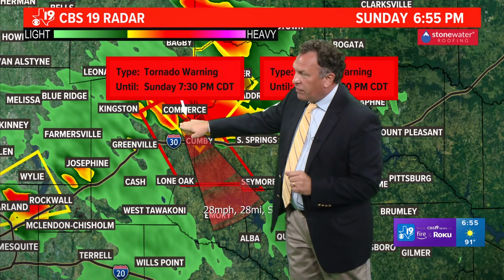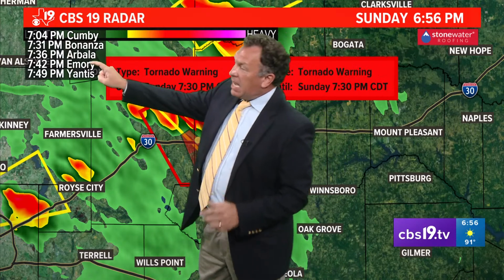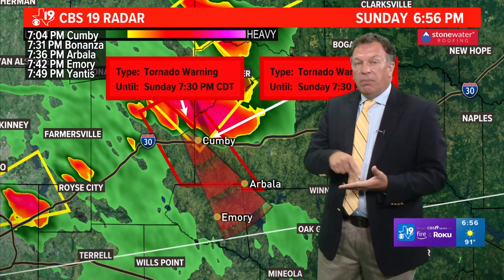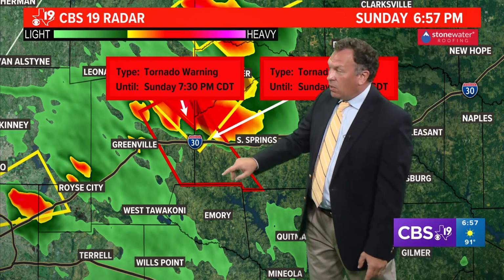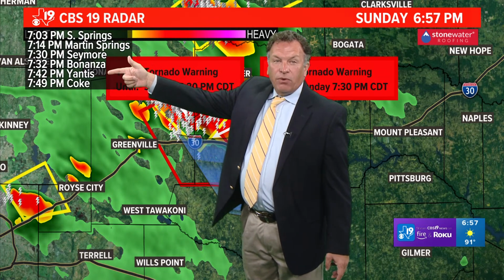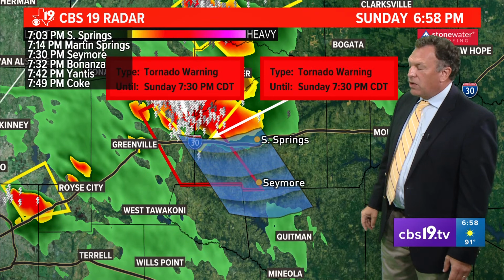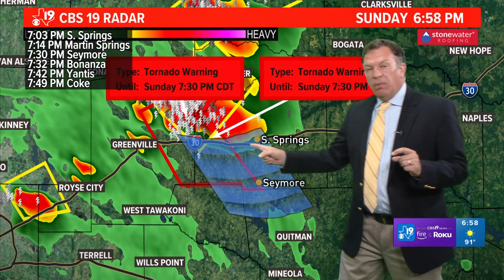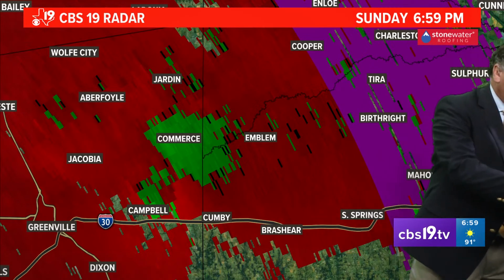LIVESTREAM: CBS19 Weather Experts discuss severe weather threat looming over East Texas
CBS19 Chief Meteorologist Brett Anthony and Savannah Hale have the latest from the CBS19 Weather Center.